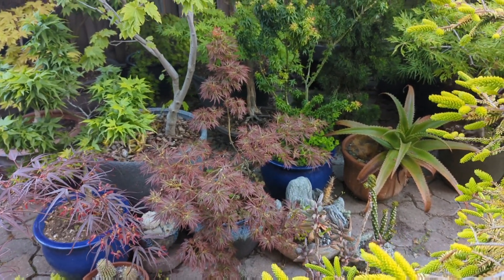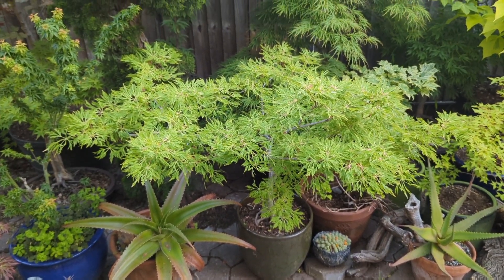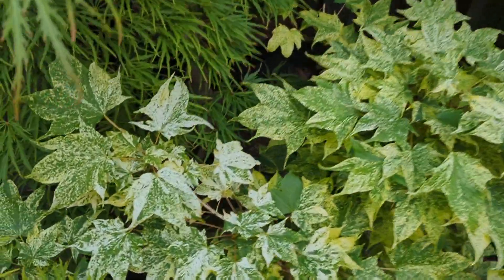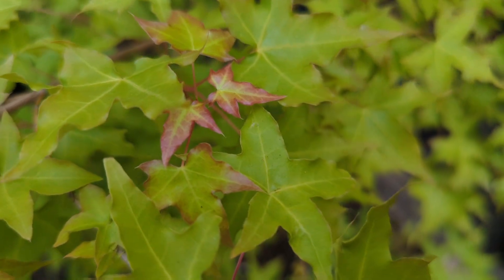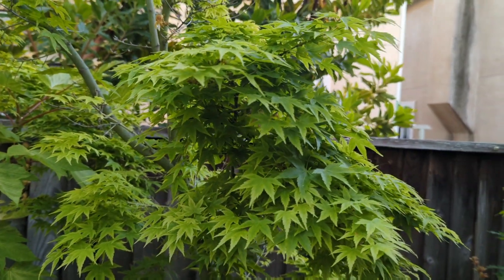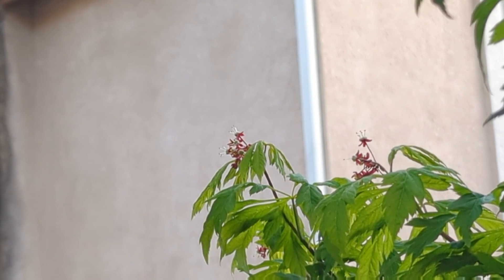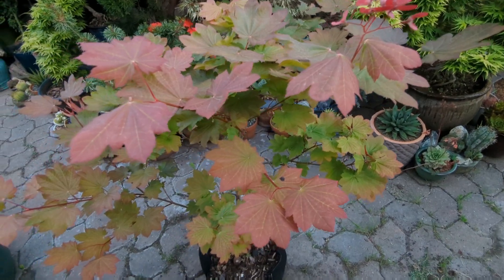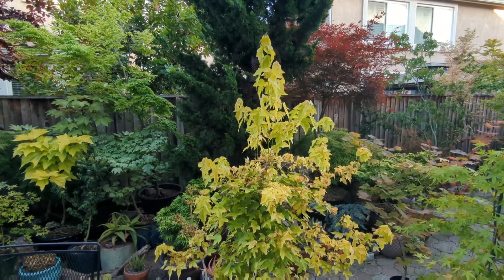Spring Japanese Maple Garden Tour Part II 5-16-23